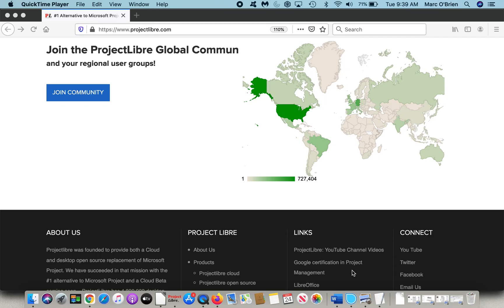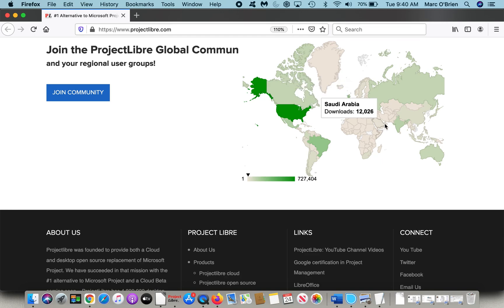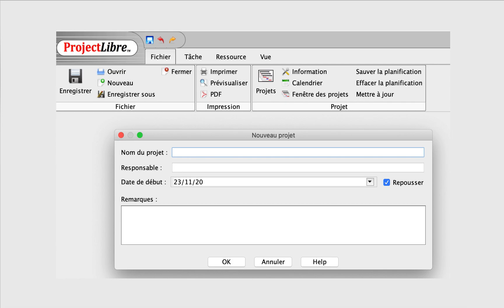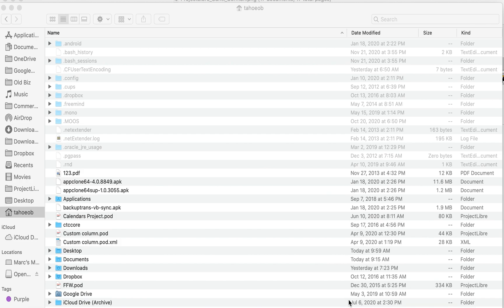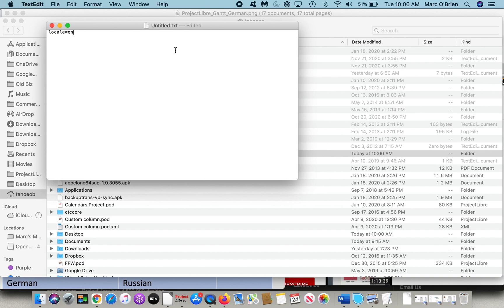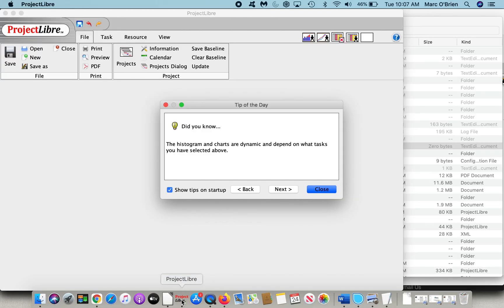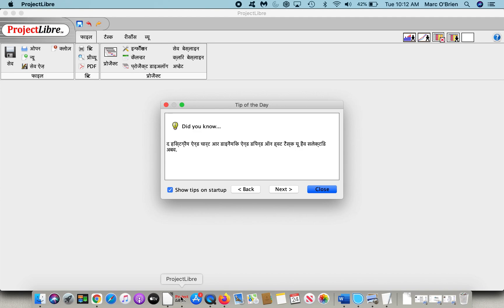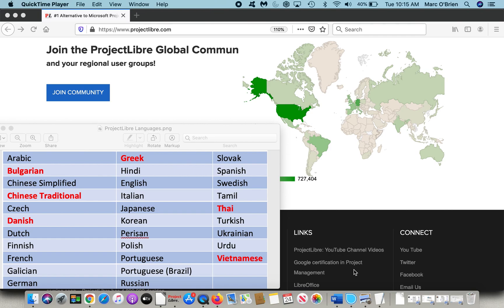ProjectLibre Change Languages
ProjectLibre is used in over 200 countries and is translated into 31 languages to support users around the world. ProjectLibre is the #1 alternative to Microsoft Project so we look to support our gloabl users.  This video shows how to launch ProjectLibre in a language different than your computer default language.